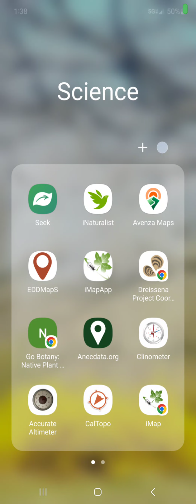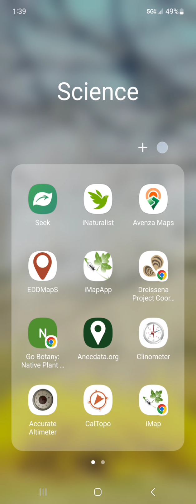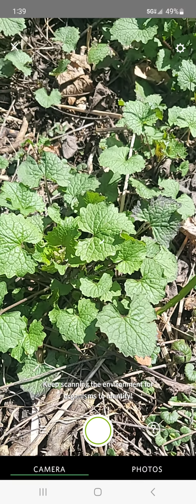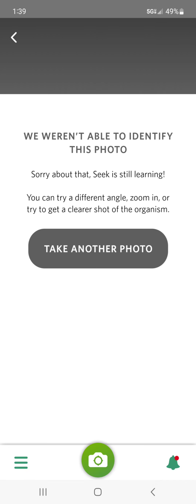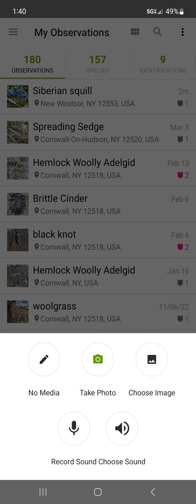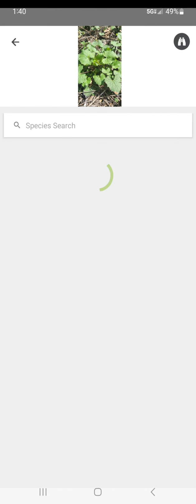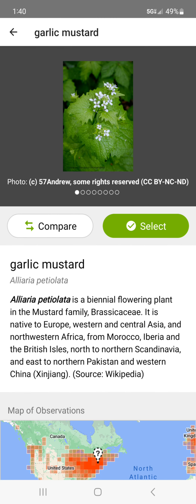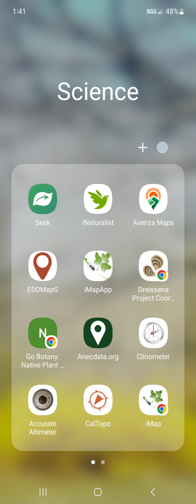Seek & iNaturalist AppTutorial | Garlic Mustard Plant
Seek and iNaturalist are my go-to's for work. They're incredibly reliable with massive databases and have never faultered.